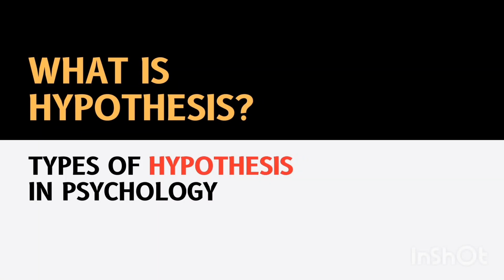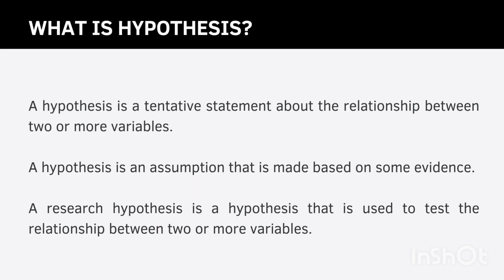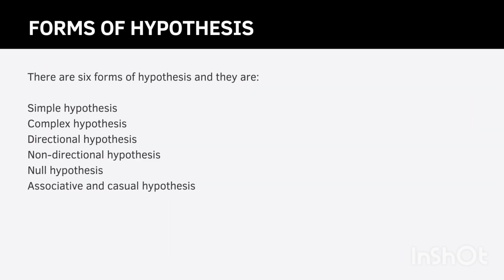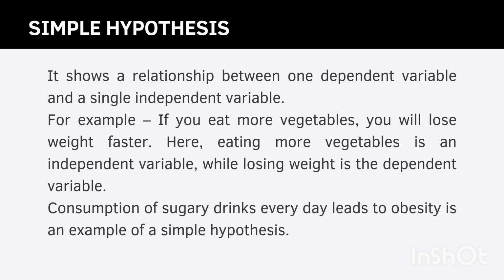What is hypothesis? types of Hypothesis?